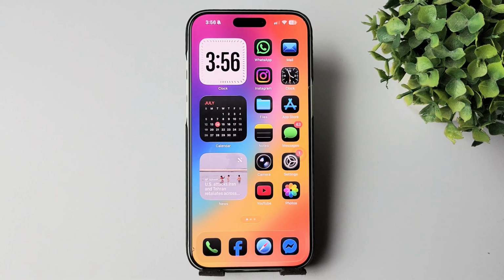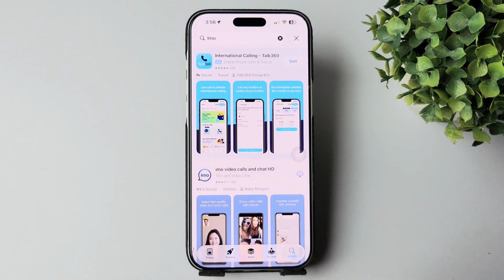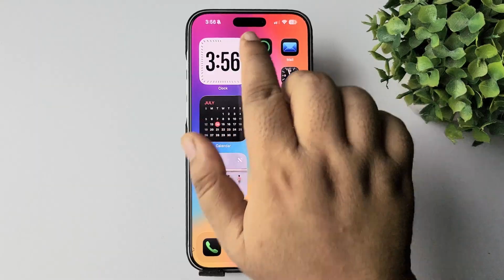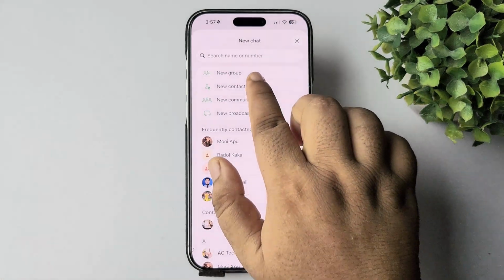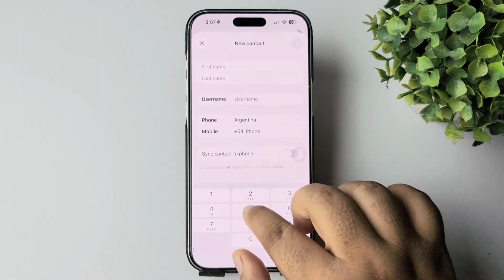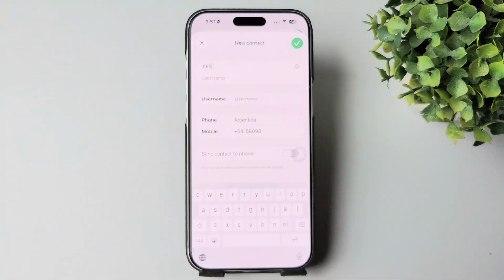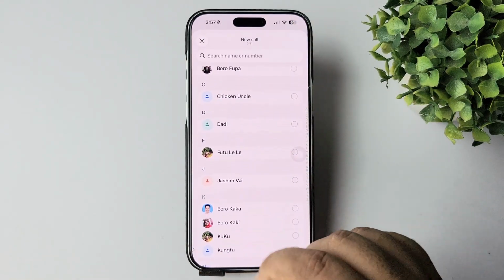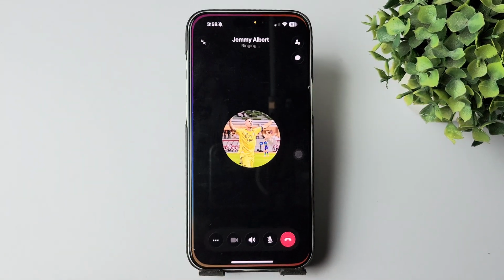iPhone 17 Pro Max: How to call international on iphone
Learn how to make an international call on your iPhone 17 Pro Max and connect with friends, family, or businesses around the world 🌍📱☎️ Discover how to dial international numbers correctly and use your carrier or internet calling services with ease.

✅ Dial international numbers the right way 🌐
✅ Add the correct country and area codes ☎️
✅ Make international calls using your iPhone 📱

Call anyone around the world from your iPhone 17 Pro Max by using the correct international dialing format and your preferred calling method, making global communication simple and convenient 🔥